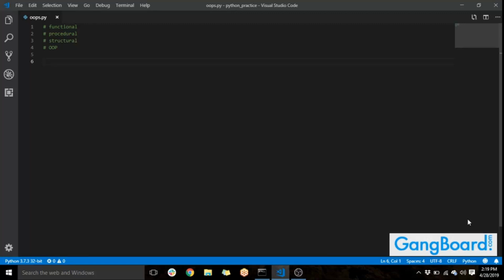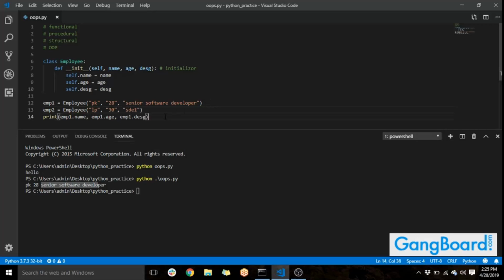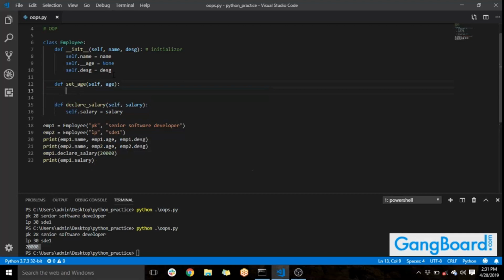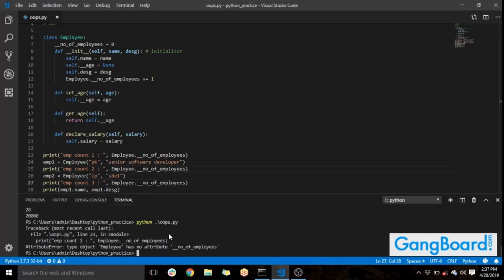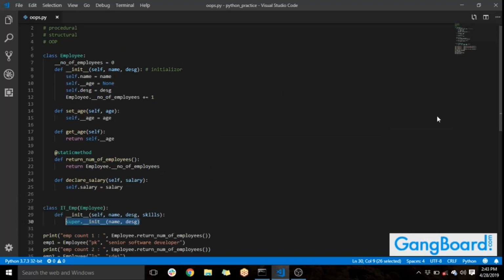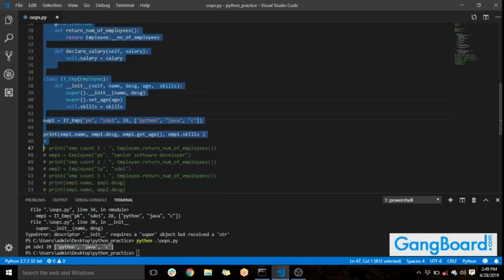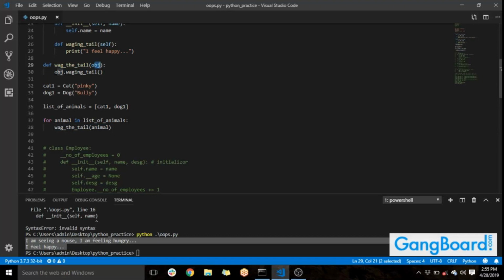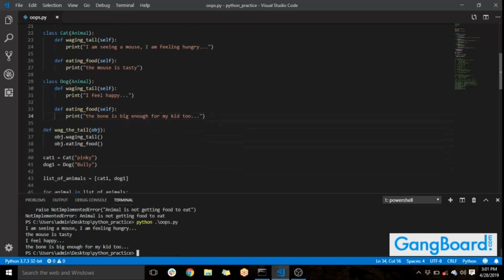Object oriented Programming Python | Python Tutorial For Beginners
Object oriented Programming Python - Object-oriented Programming, or OOP for short, is a programming paradigm which provides a means of structuring Python Programs so that properties and behaviors are bundled into individual objects.

For instance, an object could represent a person with a name property, age, address, etc., with behaviors like walking, talking, breathing, and running. Or an email with properties like recipient list, subject, body, etc., and behaviors like adding attachments and sending.

Sample Python Program:-

Program Input:

class Parrot:

    # class attribute
    species = "bird"

    # instance attribute
    def __init__(self, name, age):
        self.name = name
        self.age = age

# instantiate the Parrot class
blu = Parrot("Blu", 10)
woo = Parrot("Woo", 15)

# access the class attributes
print("Blu is a {}".format(blu.__class__.species))
print("Woo is also a {}".format(woo.__class__.species))

# access the instance attributes
print("{} is {} years old".format( blu.name, blu.age))
print("{} is {} years old".format( woo.name, woo.age))

Program Output:

Blu is a bird
Woo is also a bird
Blu is 10 years old
Woo is 15 years old